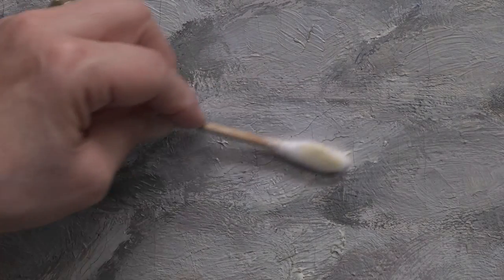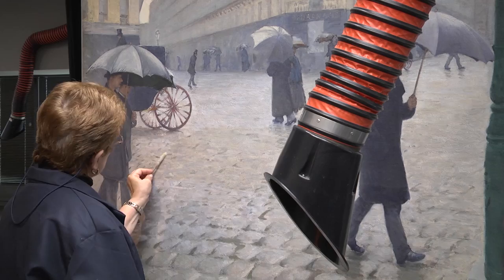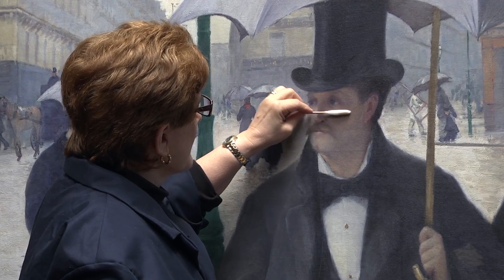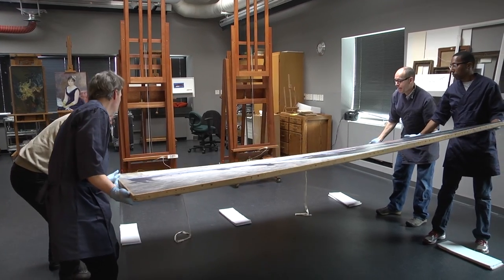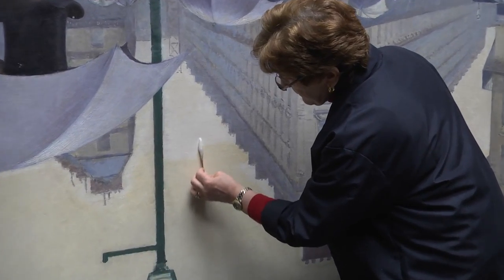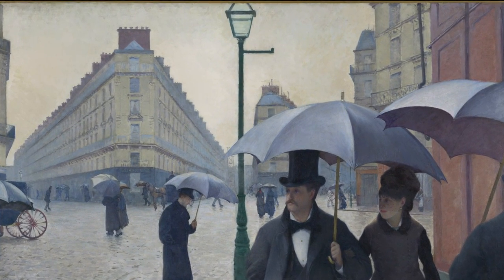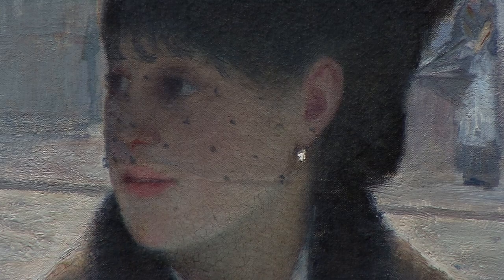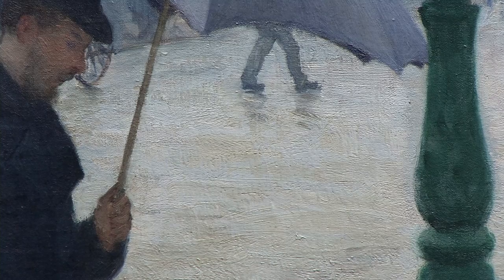A Thousand and One Swabs: The Transformation of "Paris Street; Rainy Day"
When conservator Faye Wrubel examined Caillebotte's masterpiece "Paris Street; Rainy Day" in the Art Institute's conservation studio after it had traveled from Paris to New York and back to Chicago in the exhibition "Impressionism, Fashion, and Modernity," she discovered, among other things, that the varnish had yellowed over the decades, significantly altering the painting. Watch as Faye's deft touch, hard work, and expertise return the painting—and Paris—to the artist's original vision.